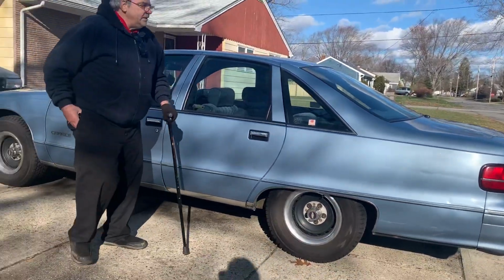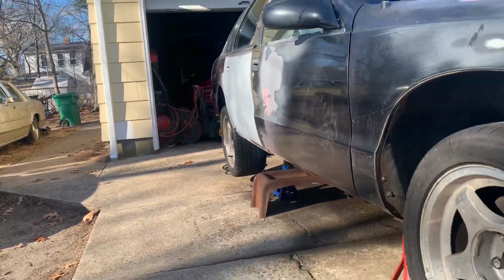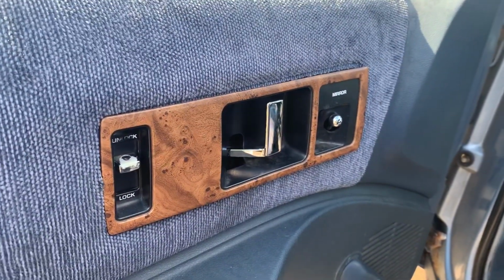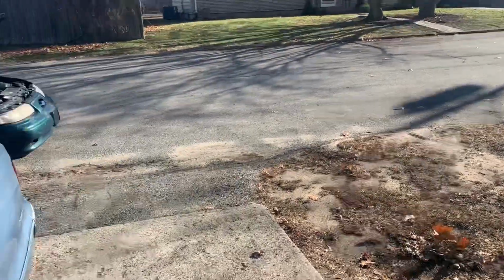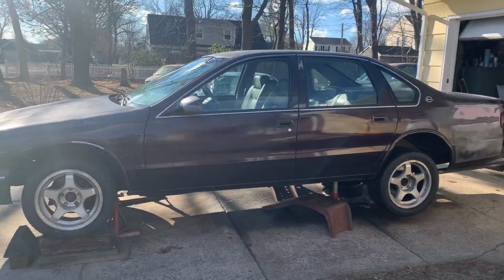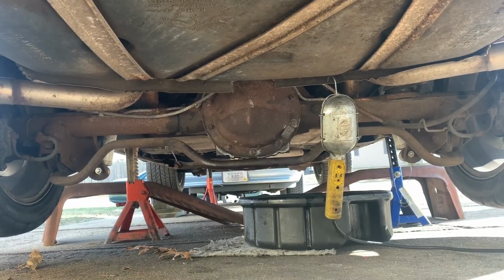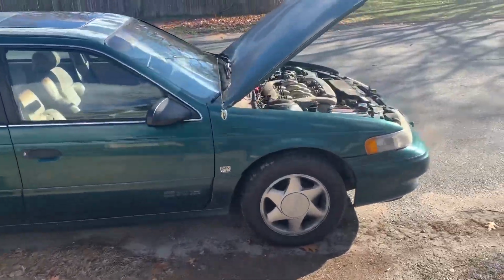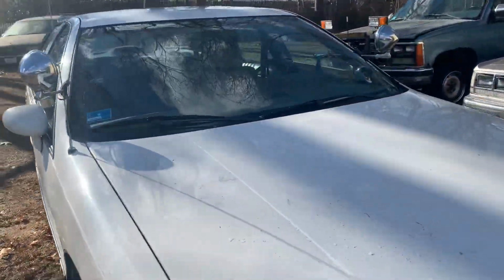Tommy’s nice 1992 Chevrolet Caprice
Tommy’s nice 1992 Chevy caprice with manual windows and no power door locks. Really clean car!